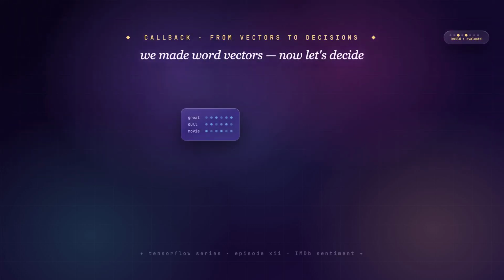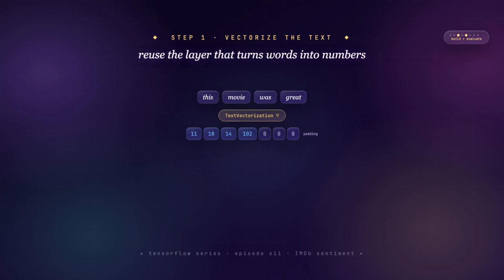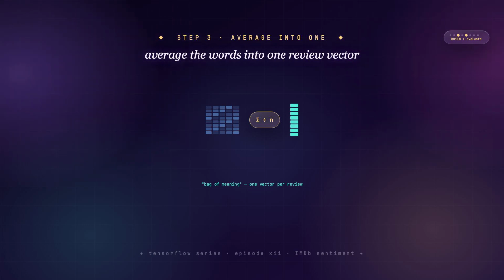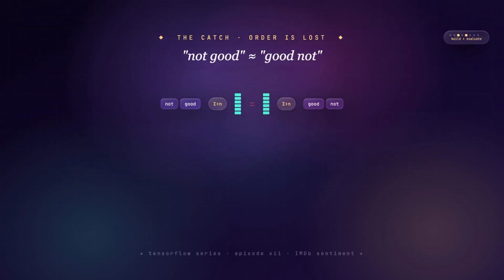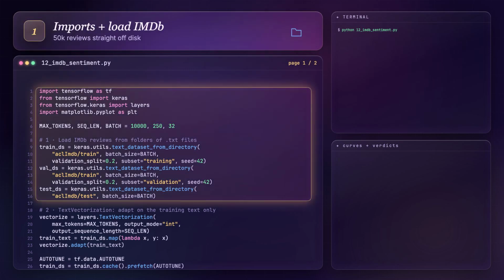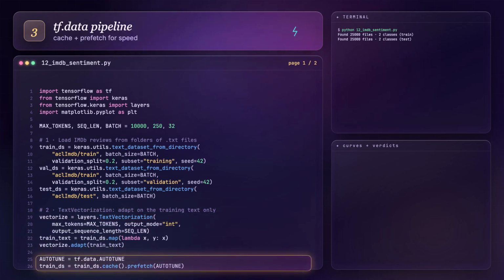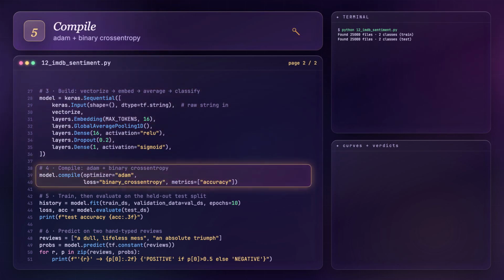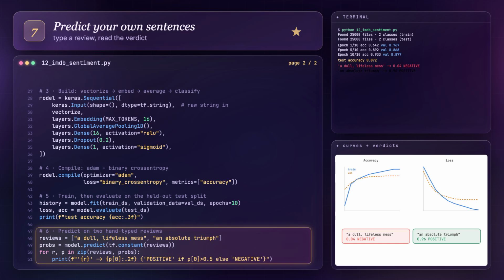12. Sentiment Analysis | Practical ML with TensorFlow